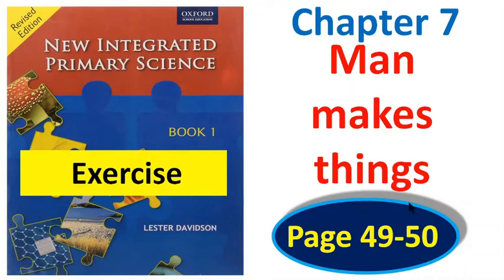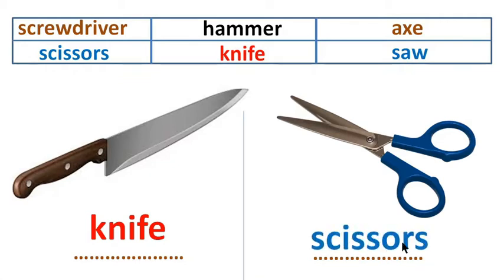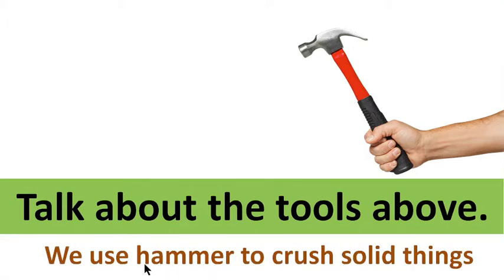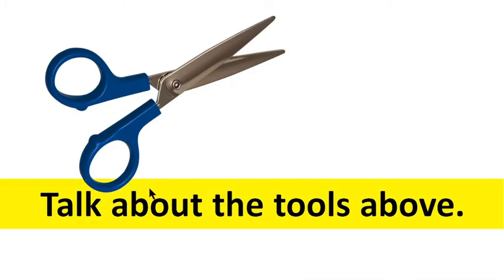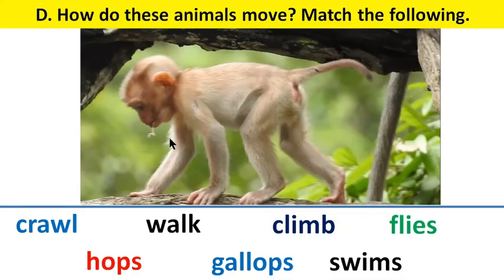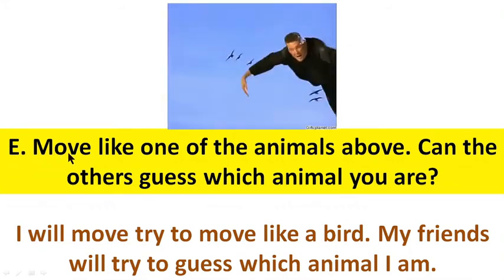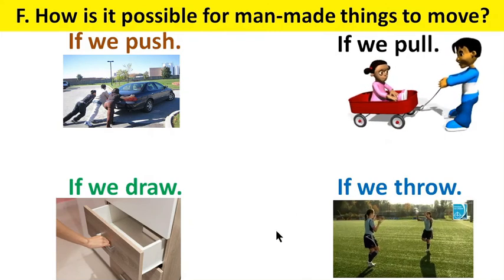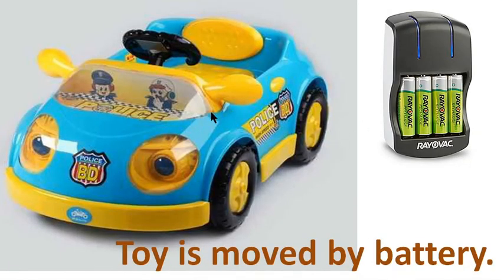New Integrated Primary Science, Book 1, Chapter 7, Page 49 50,Man Makes Things,Lester Davidson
1 Hour School

Mother is the best teacher.
Family is the best school.

Please,
Teach your babies yourself.
Study with your baby.

This Channel is ready to serve you.
Just say in comment.

We are also ready to solve in video chat.

Let your students watch video. and then tell to solve.